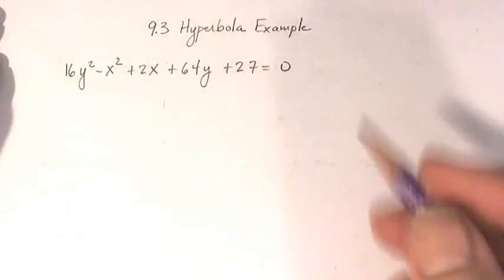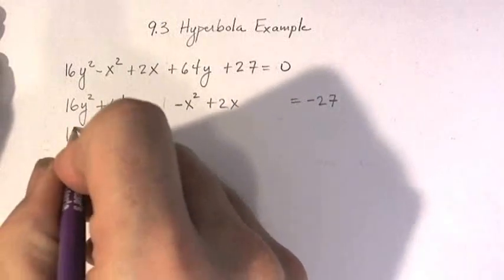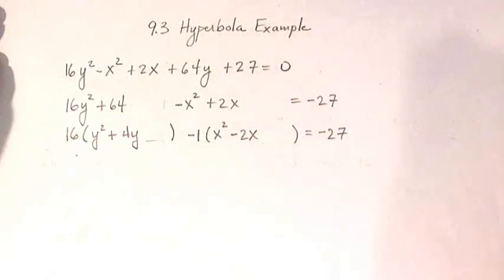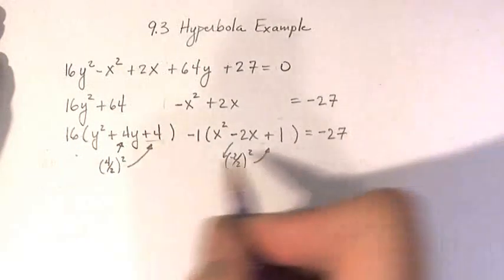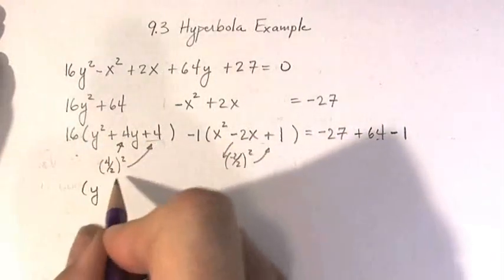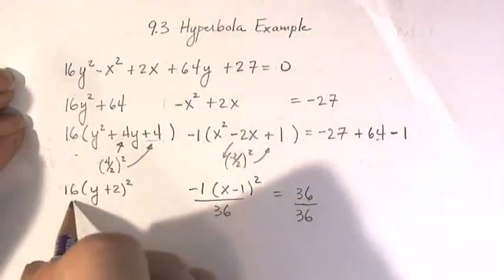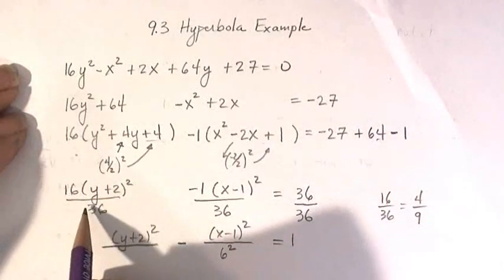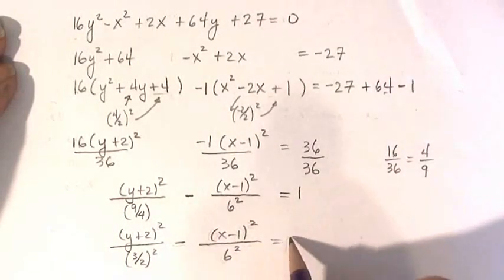Conic Sections, Hyperbola Example, Part 1 Put the Equation in Standard Form